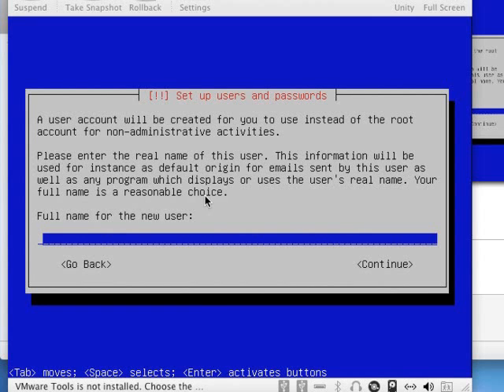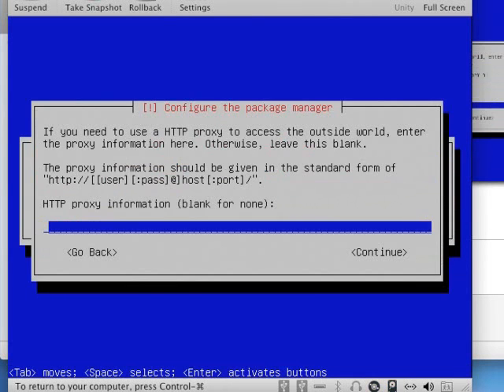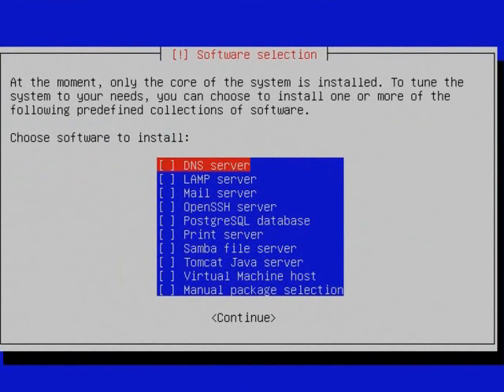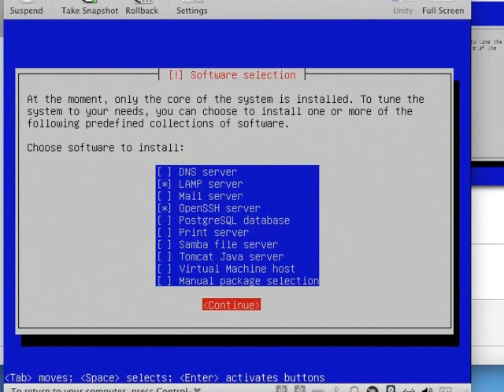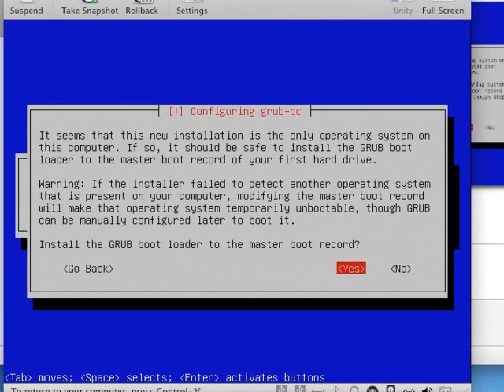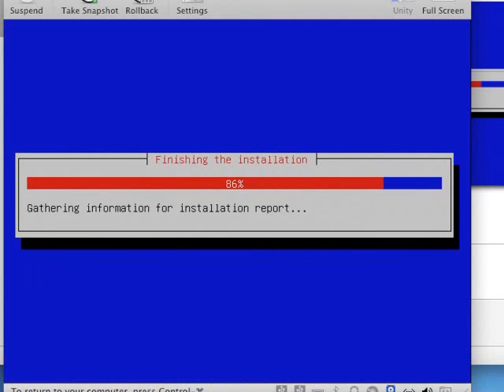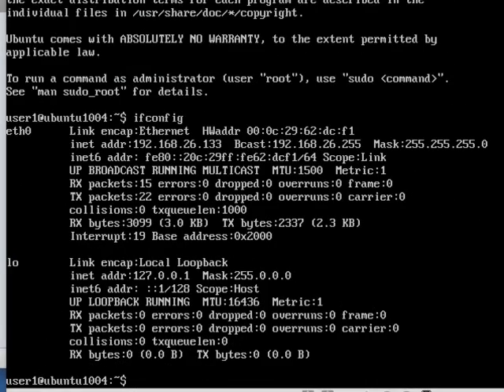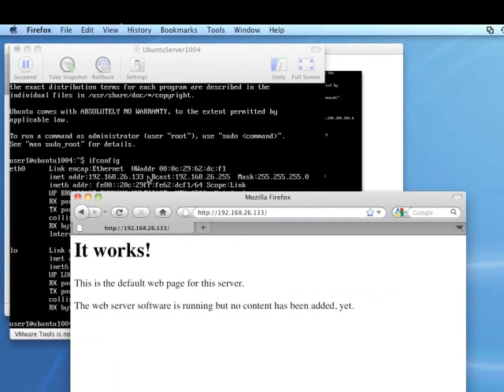Install Ubuntu Server 10.04 on VMWare Fusion 3 Part 2 of 2